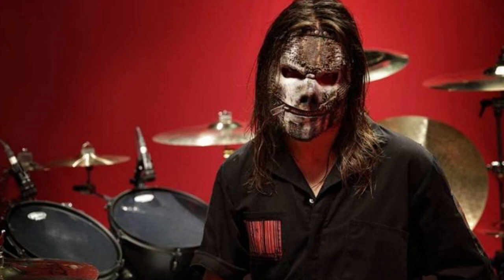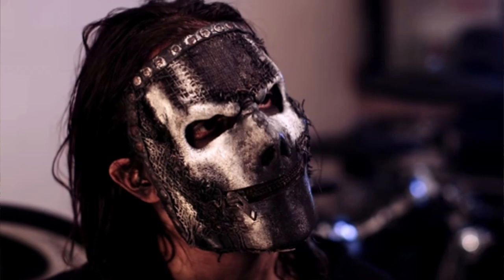JAY WEINBERG SLIPKNOT MASK UNBOXING!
Mailing address;

Chillicothe, OH
45601
U.S.

Intro song by @xanderraymondcharles
Outtro Song by Yung Piff - IG @fbo_kelz